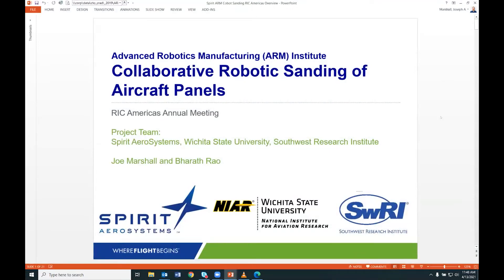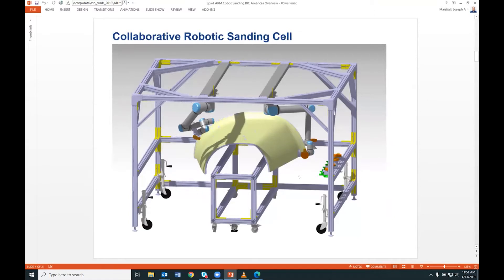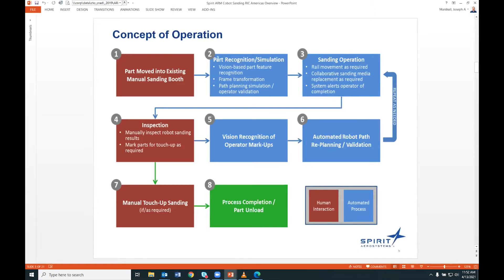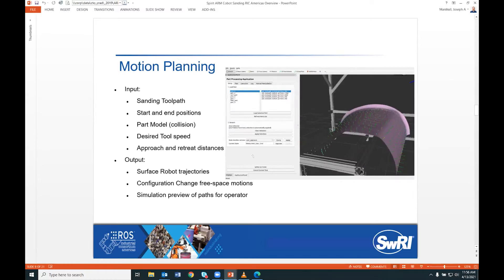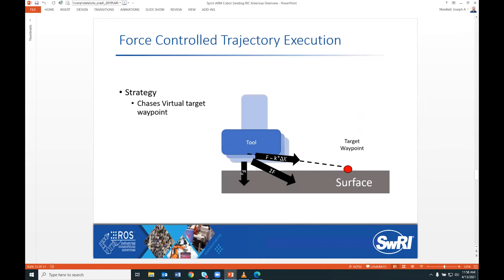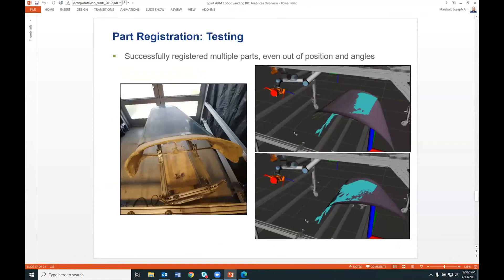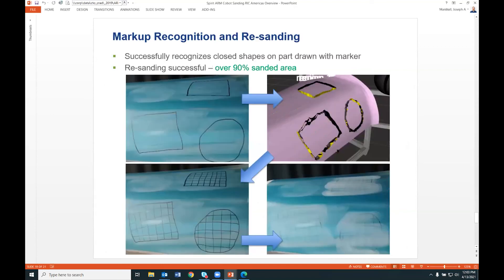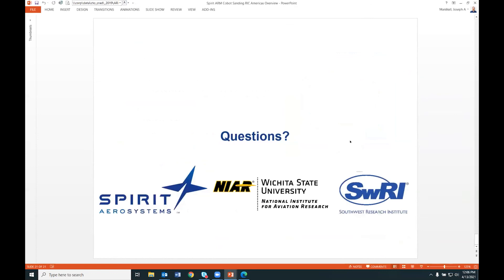Perception Based Collaborative Robotic Sanding with ROS1 and ROS2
Spirit AeroSystems shares their experience in deploying a hybrid ROS2/1 system to support Collaborative Robotic Sanding.